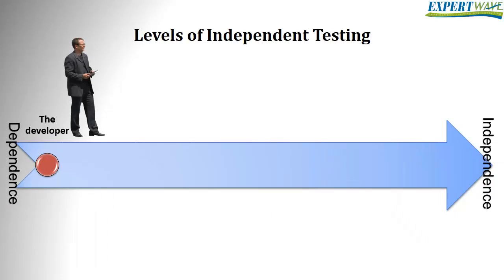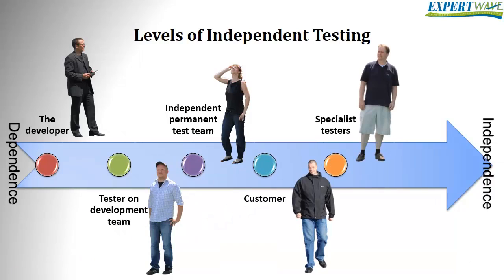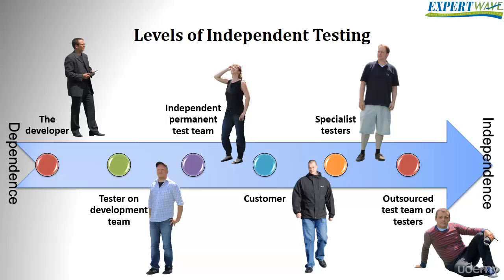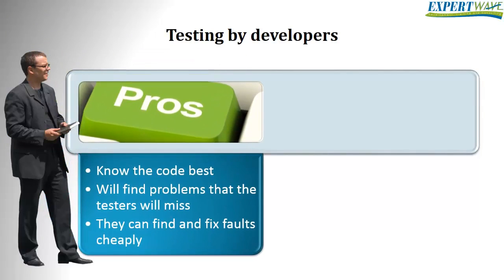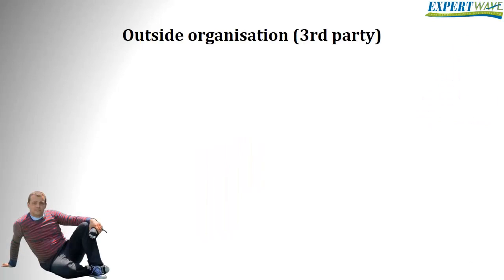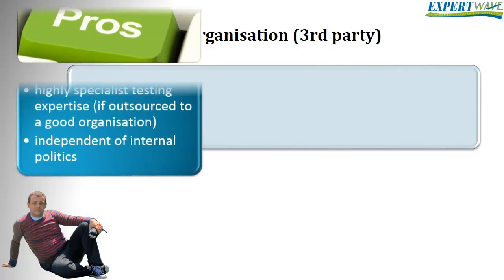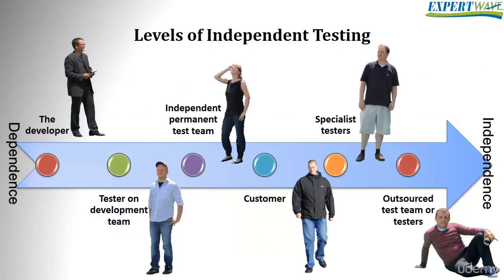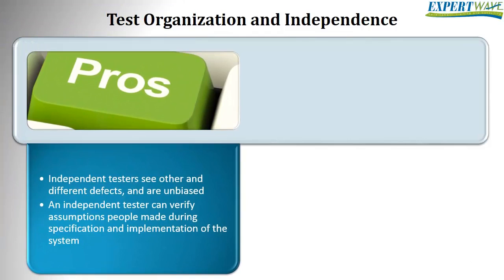060 Independent Testing CC